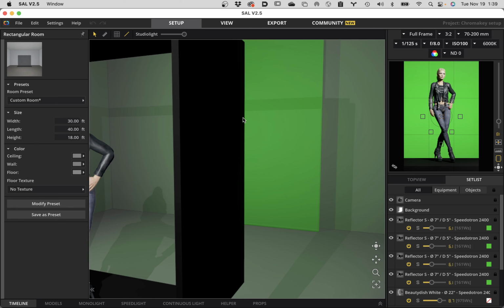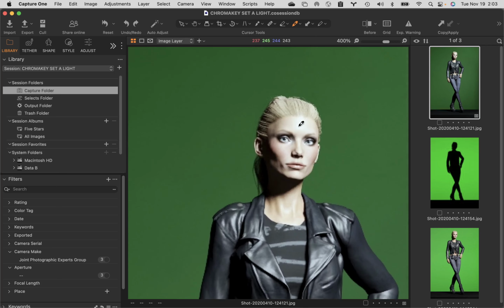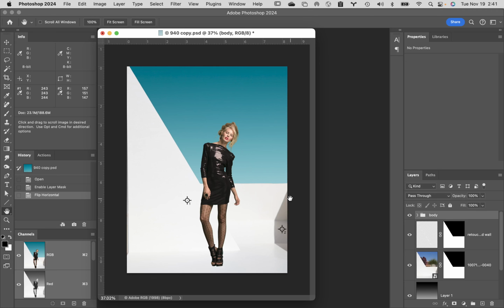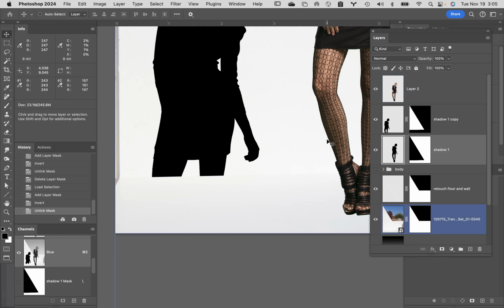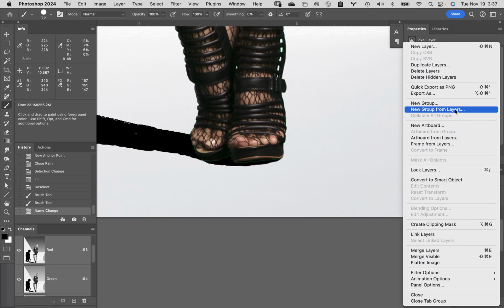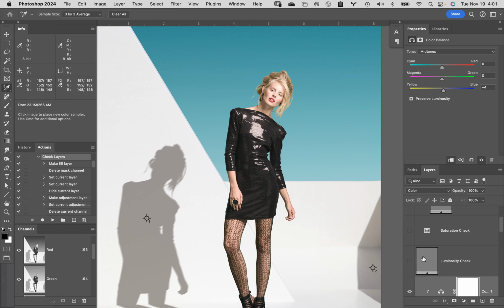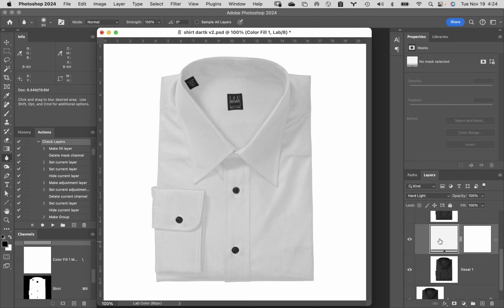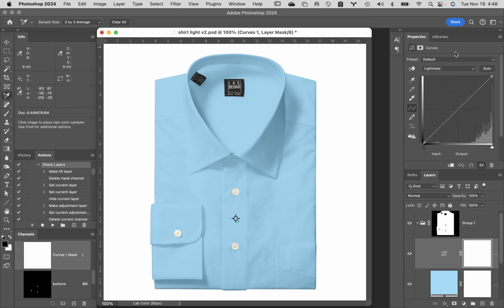Retouch FA24 Session 11